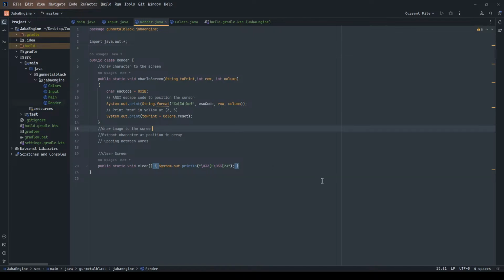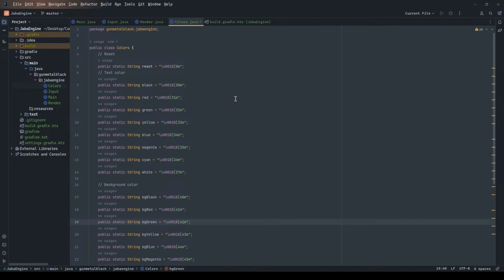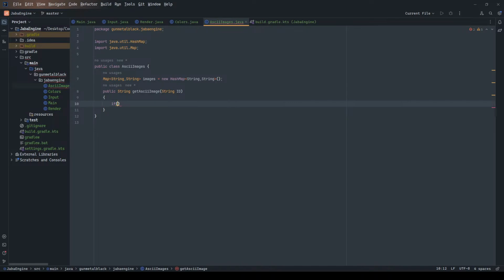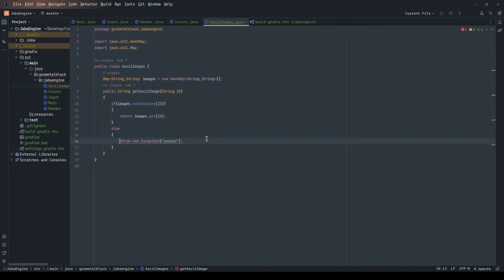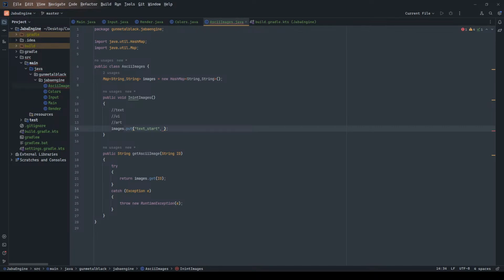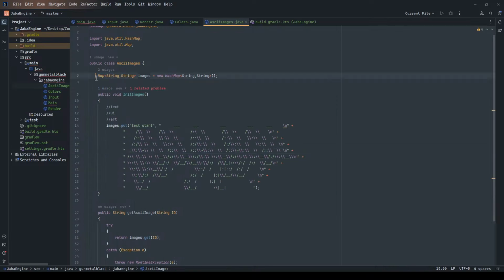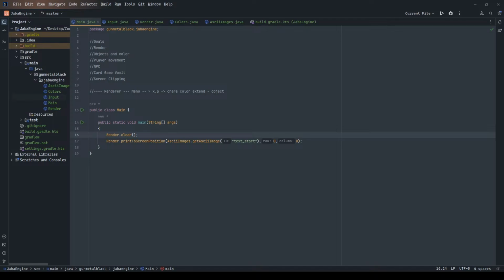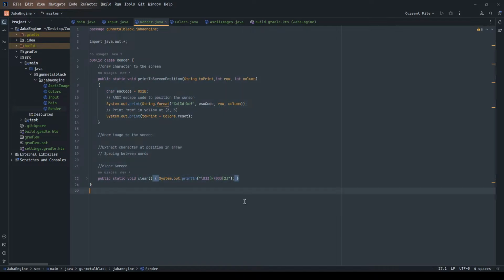A Terrible Console Game In Java - Jaba Engine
I do not know How to play this!